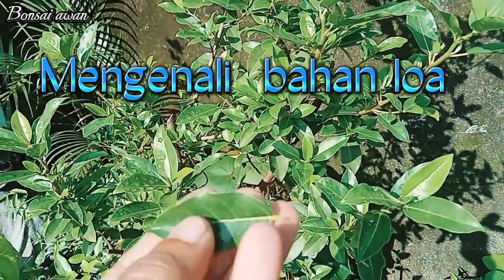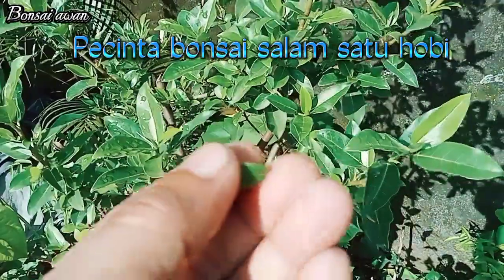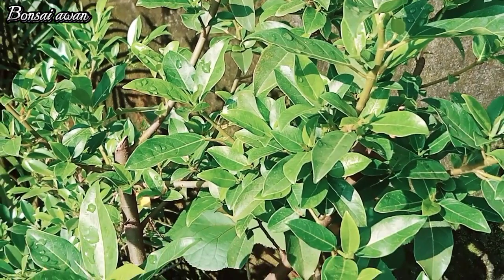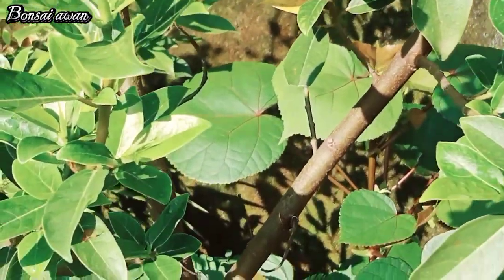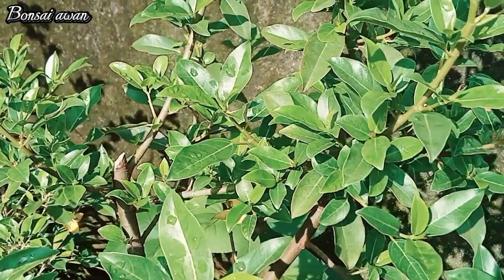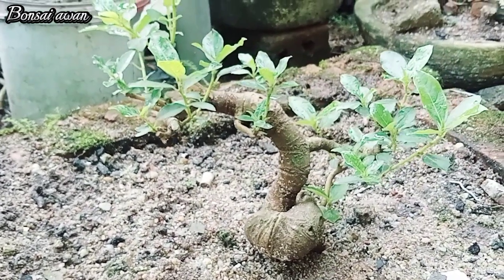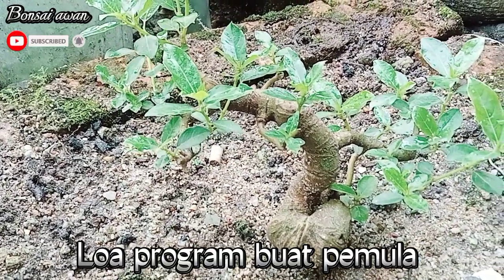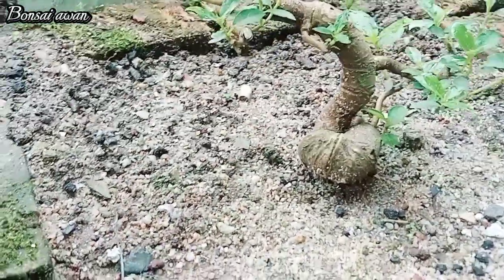Loa extrim buat belajar pemula mengenal lebih ekaterina Bonsai awan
Halo teman teman dengan chinel ini kami tayangkan berbagai macam jenis bunga yang benar ada didalam kehidupan sehari-hari yang mungkin temen temen blum pernah menjumpai jadi kami mengajak rekan-rekan agar mau mempelajari bersama chenel ini @ Bonsai awan Oya jangan lupa subscribe like to komentar ya supaya channel ini bisa lebih baik